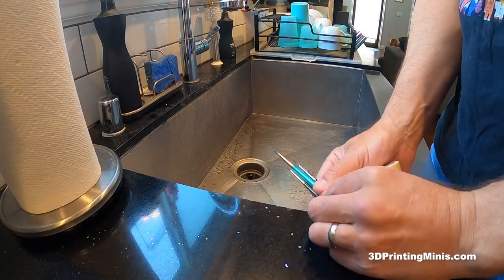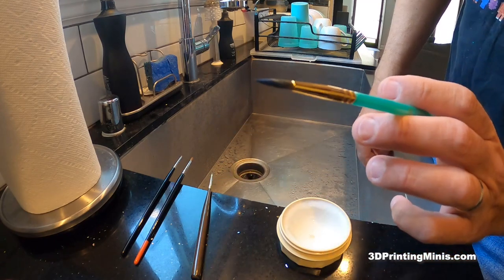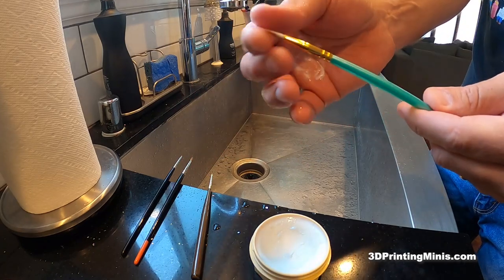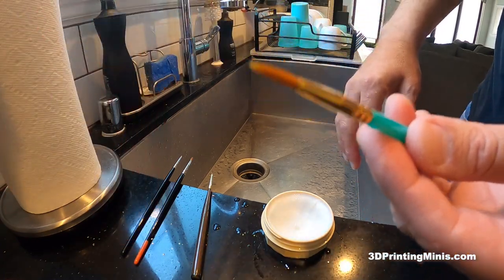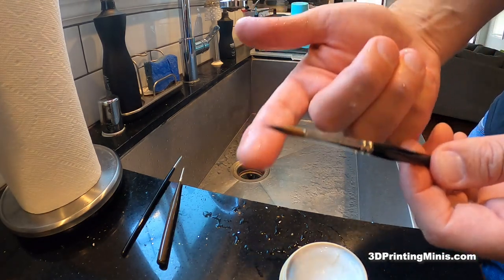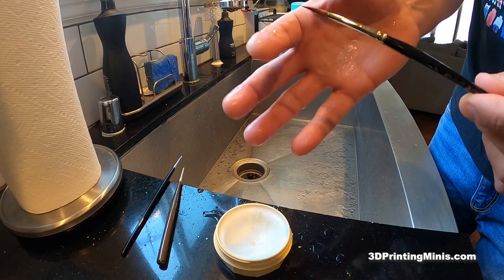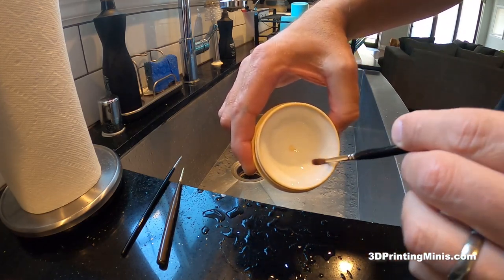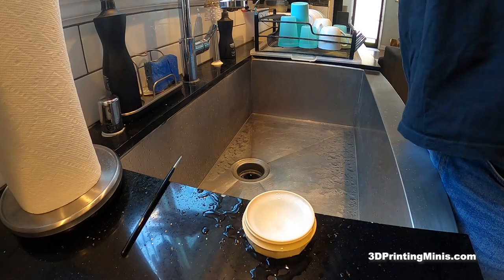How To Clean Your Acrylic Paint Brushes - Cleaning Synthetic & Sable Brushes For Miniature Painting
This video shows how to clean your synthetic and sable hair brushes when using acrylic paints especially those used to paint tabletop miniature figures such as Dungeons & Dragons and Warhammer. It shows how to use brush soap and conditioner to remove paint from dirty brushes and how to keep your brushing looking and painting like brand new. This video covers cleaning sable and animal hair brushes as well as synthetic brushes. It also shows how to dry and store your brushes after using them for painting tabletop miniatures with acrylic hobby paints.

Here are links for the products featured in this video:

Brush Cleaner:

Masters Brush Cleaner & Preserver

Pink Soap Brush Cleaner and Conditioner

Brush Dryer:

Artist's Brush Washer With Spiral Drying Rack

Sable Hair Brushes:

Winsor & Newton Series 7 Kolinsky Sable Watercolor Brush - Round #2

Winsor & Newton Series 7 Kolinsky Sable Watercolor Brush - Round #00

Less Fancy Synthetic Brushes:

Starvast Synthetic Painting Brushes Set of 10

Soucolor Synthetic Acrylic Paint Brushes Set of 20

How To Clean Your Acrylic Paint Brush - Cleaning Synthetic & Sable Brushes For Miniature Painting